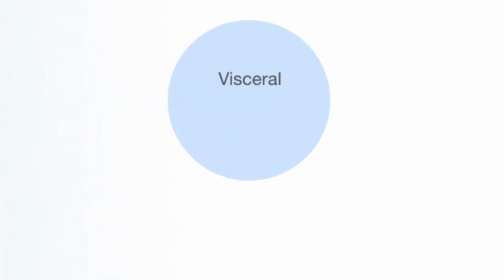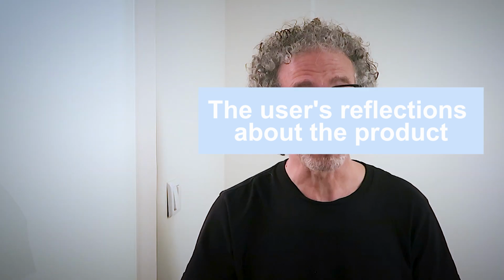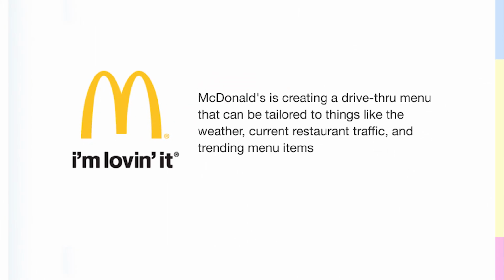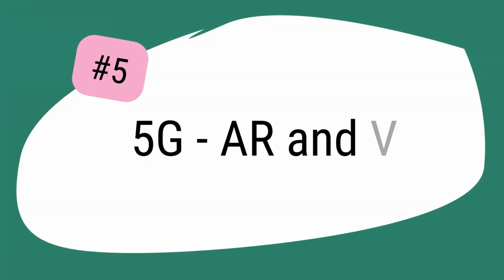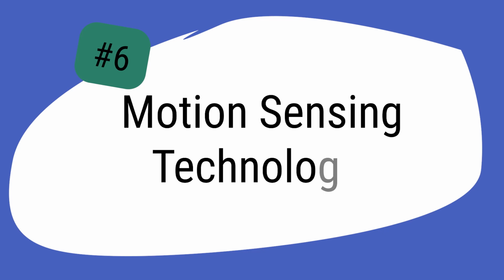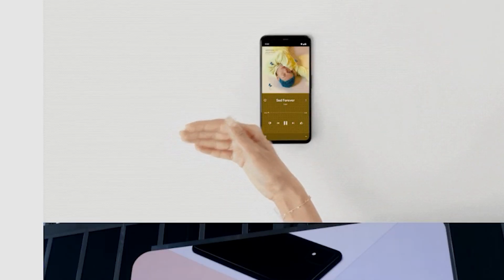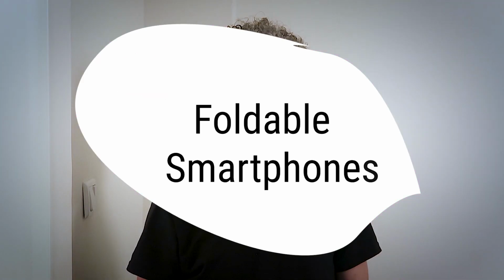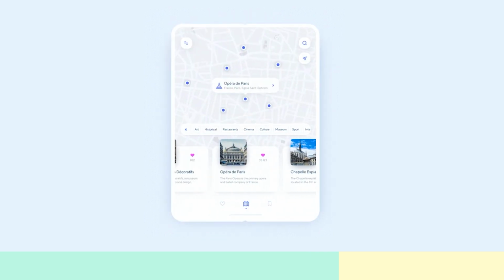Future UX Trends Product Teams Need To Know - FAST.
Here are the 7 key 2021 UX trends your product teams NEED to know - FAST - if you want to make it in the market next year.
Give it a watch and let us know what you think will be MASSIVE next year!